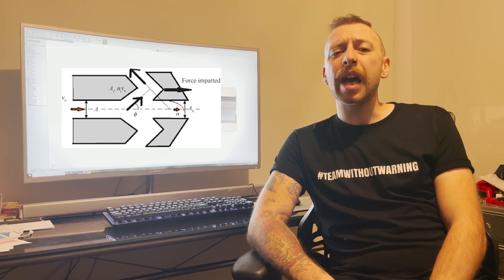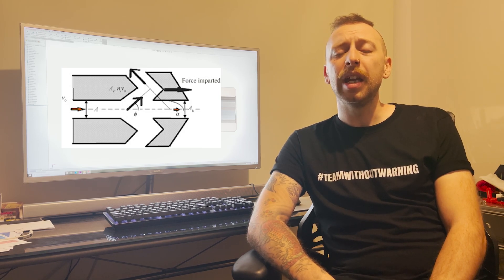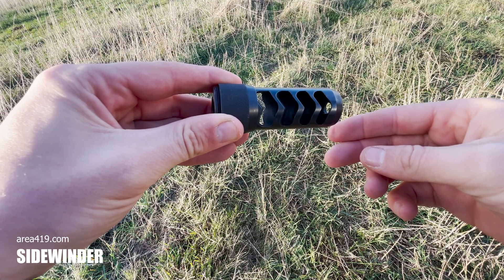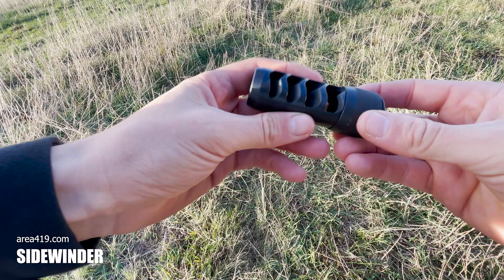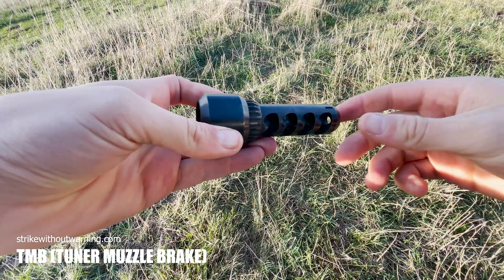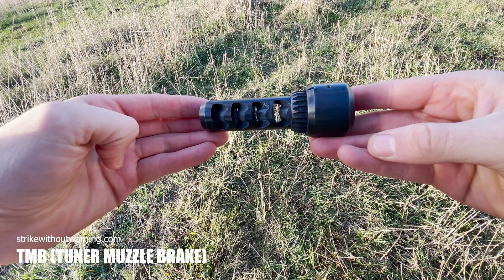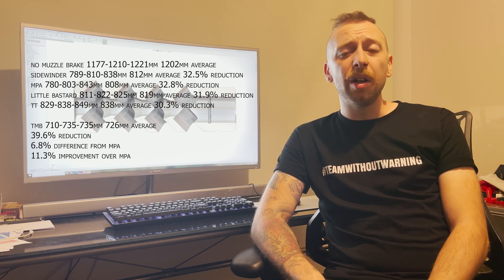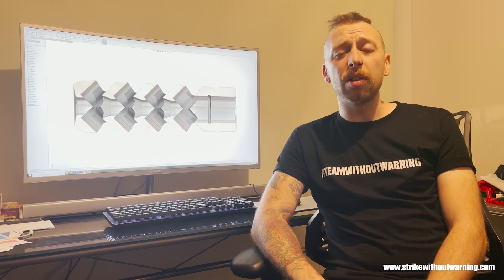Felt recoil test (WITHOUT WARNING TMB) (barrel tuner, tuner muzzle brake, muzzle brake test)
Recoil comparison test of some of the top muzzle brakes on the market.

Test uses 16 inch 308 and a recoil sled to showcase the important elements of muzzle brake design.

Muzzle brakes used are: area419 sidewinder, American precision arms little bastard gen 3, masterpiece arms bolt action muzzle brake, terminator tt and without warning tmb.